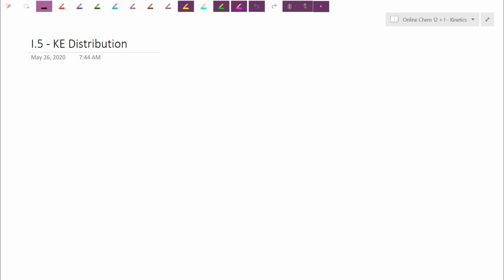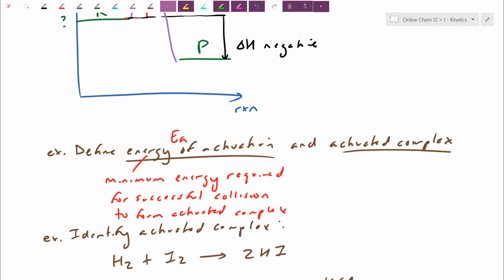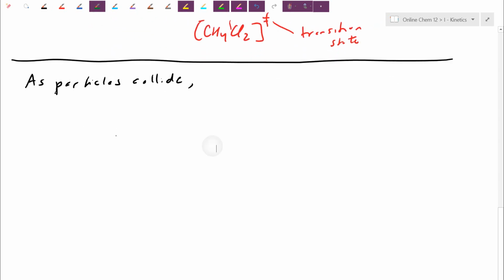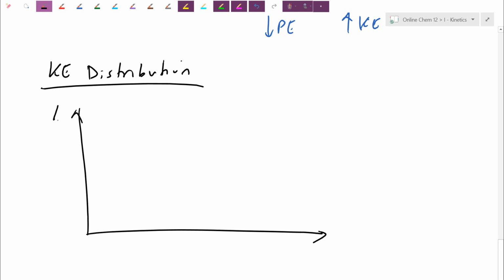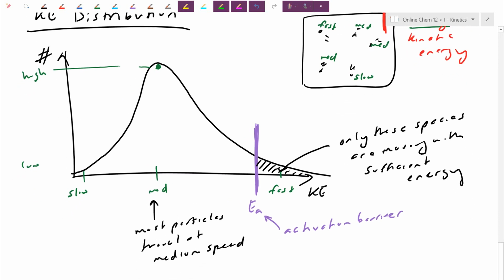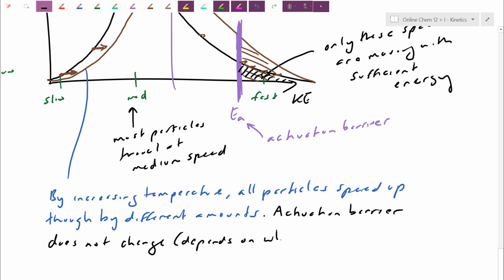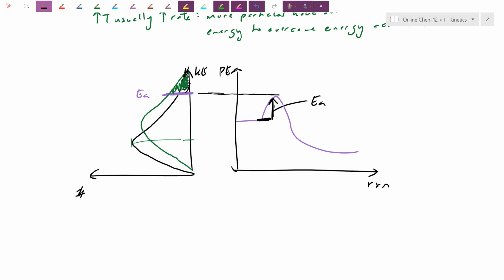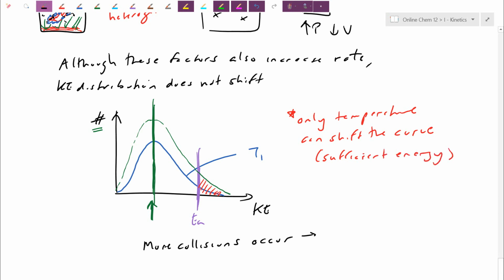I.5 - KE Distribution